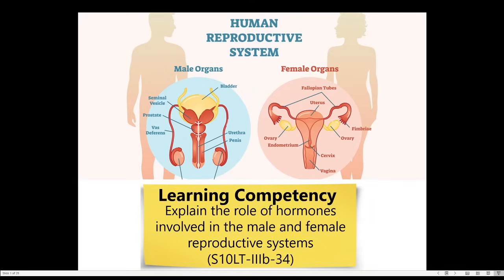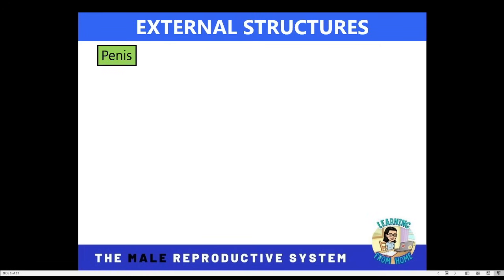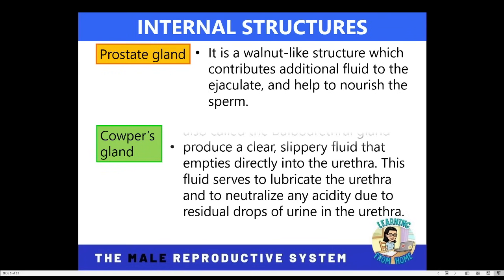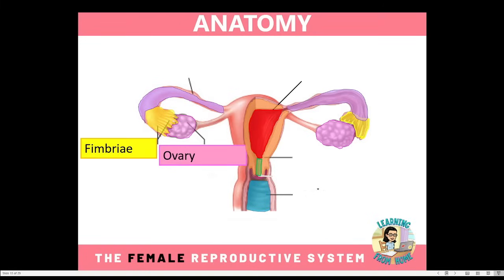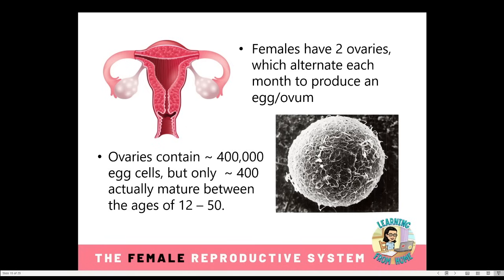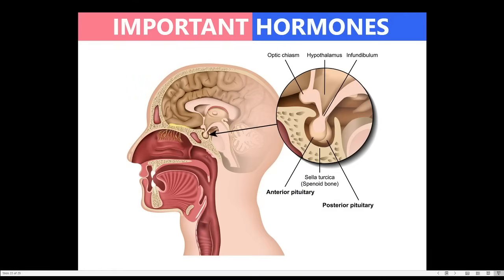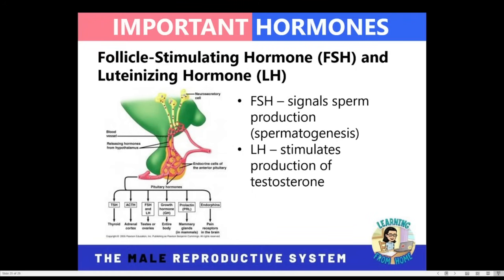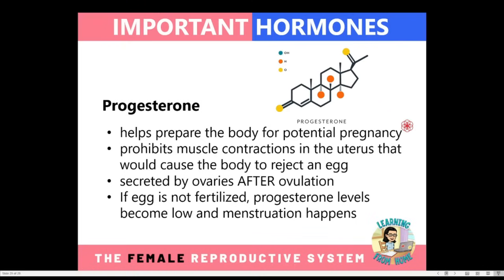Grade 10 SCIENCE | Quarter 3 Module 1 | Hormones in the Reproductive System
This is a supplementary video lesson for Grade 10 Science third quarter.